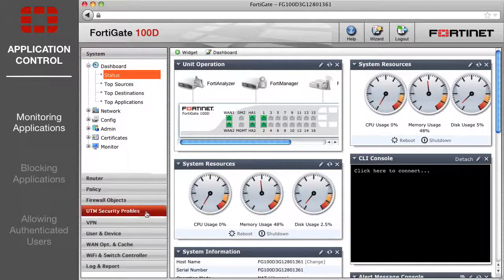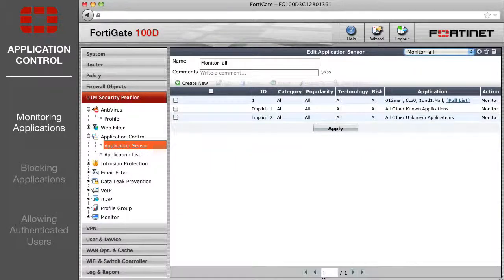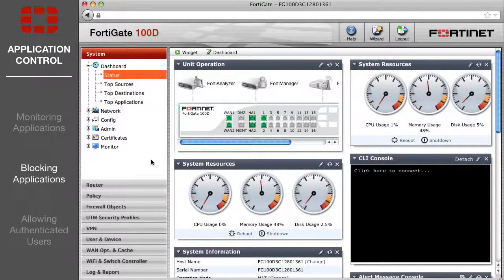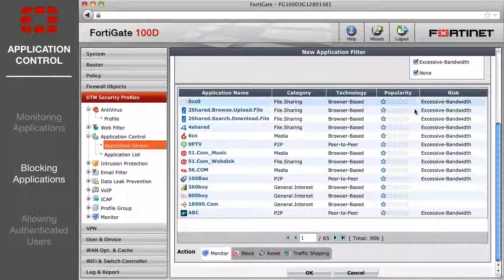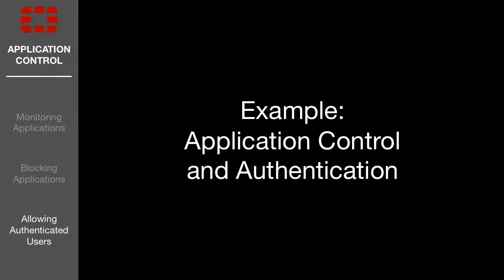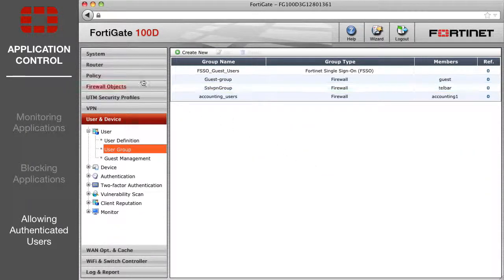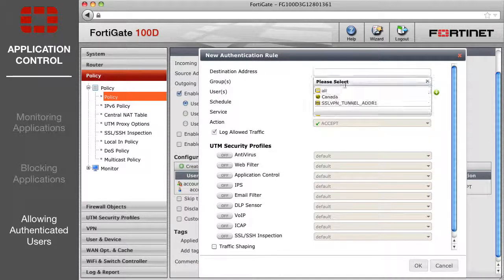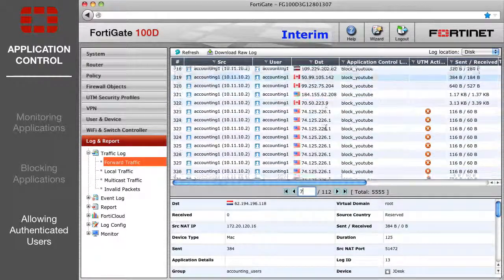FortiGate Application Control